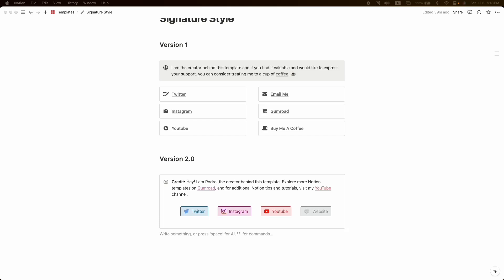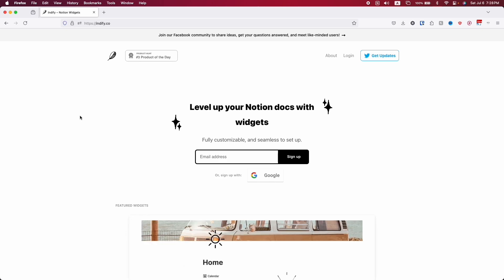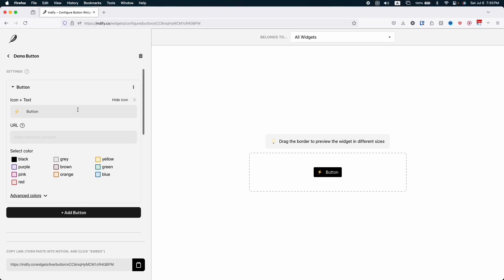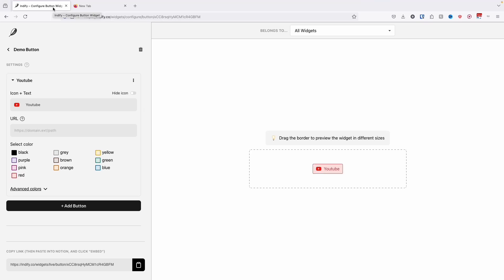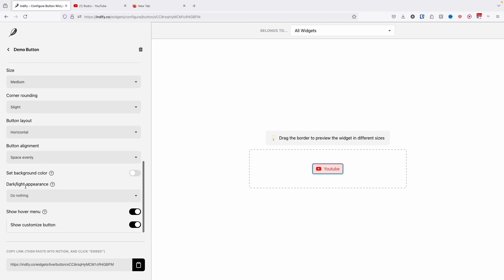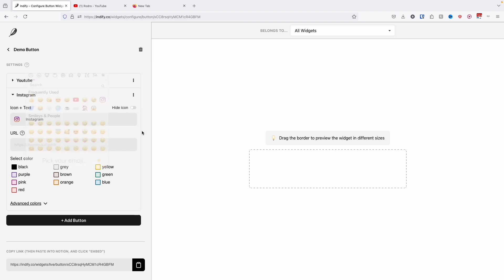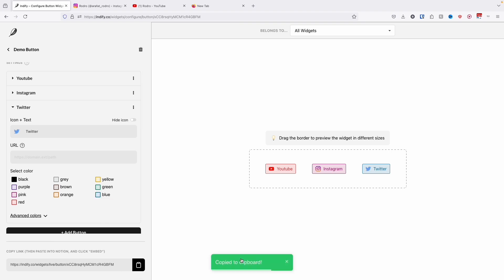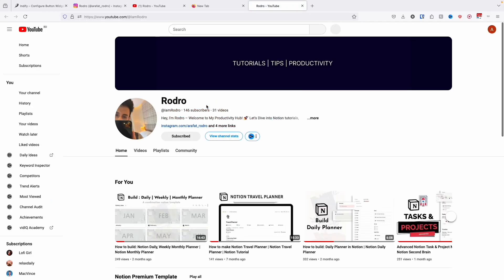Create Stylish Buttons in Notion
Unlock the secrets to creating fancy, stylish buttons in Notion! In this comprehensive tutorial, we'll walk you through the process of designing and implementing beautiful buttons to enhance your Notion pages. Whether you're looking to improve your task management system, organize your notes, or simply add a touch of elegance to your workspace, this video has got you covered. Learn how to use Notion's features creatively and boost your productivity with visually appealing elements.